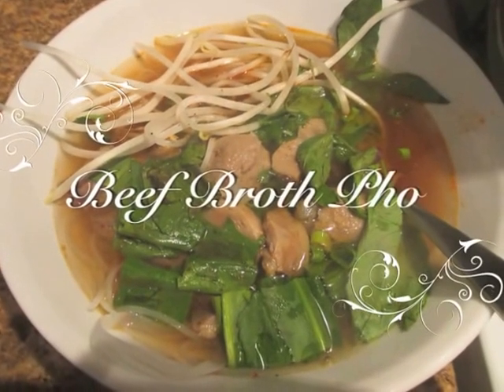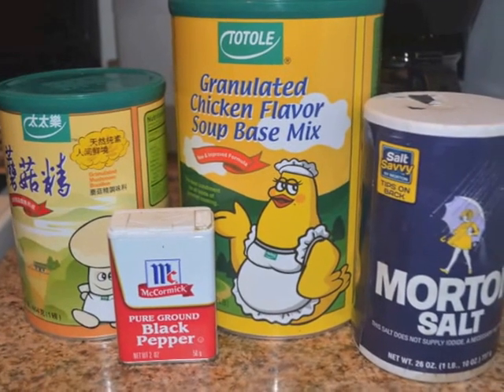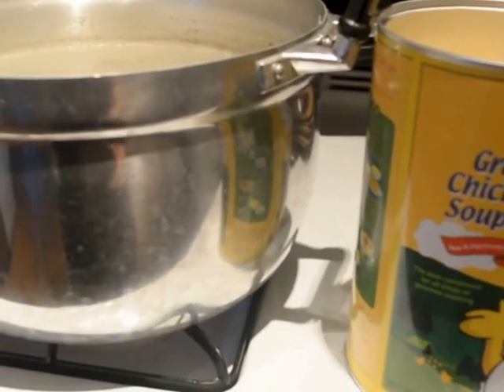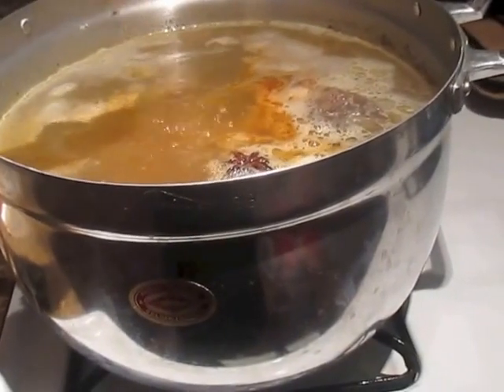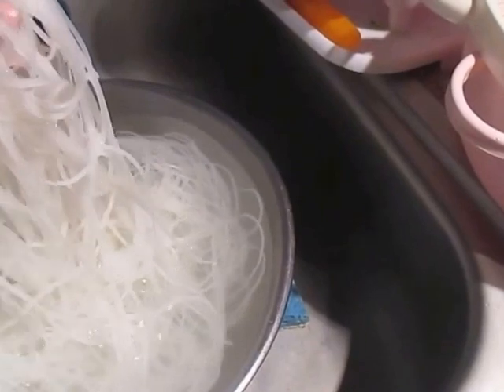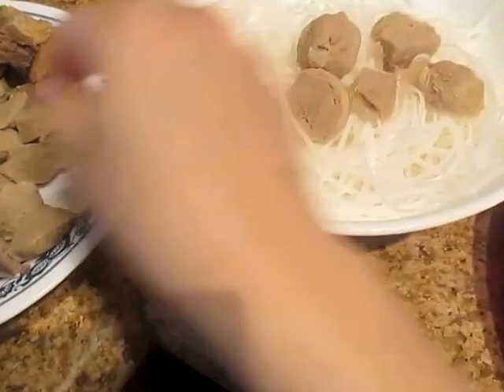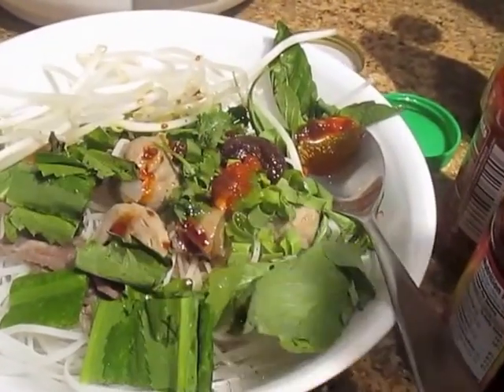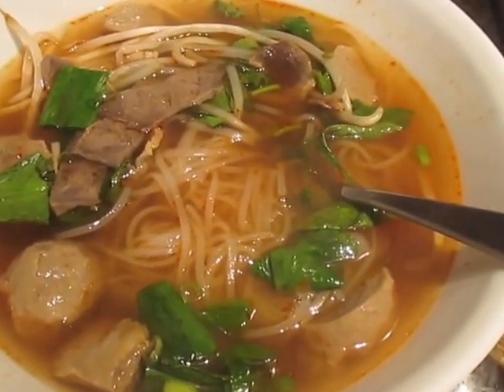Hmong Ox Tail Pho Broth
Published on October 25th, 2014

This is my personal way of making pho with ox tail. It's delicious and addictive.